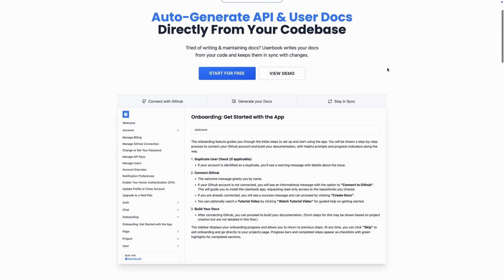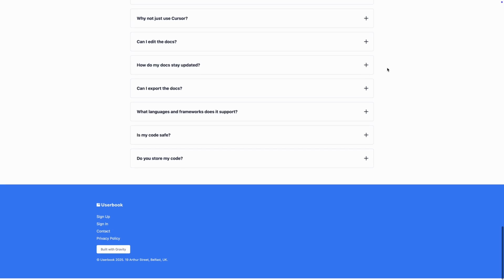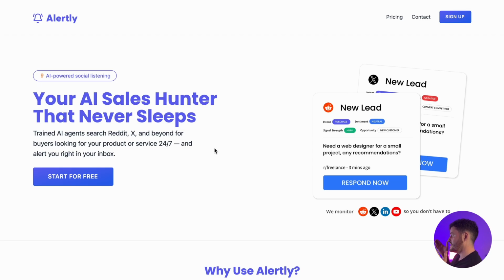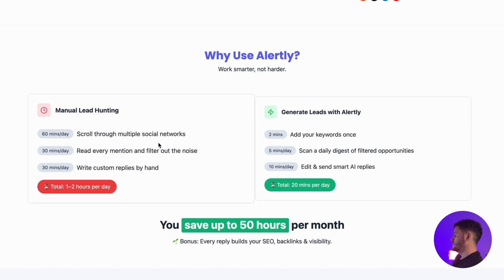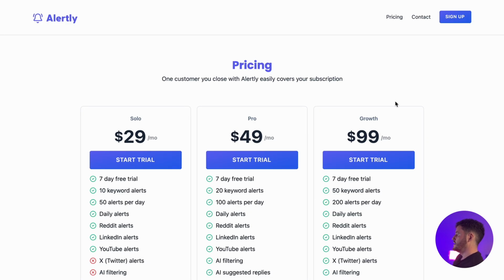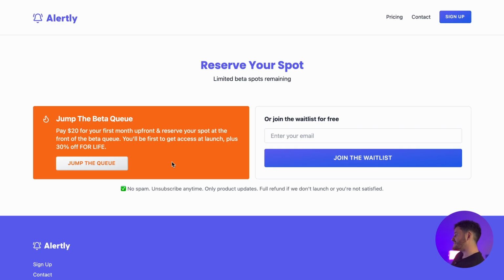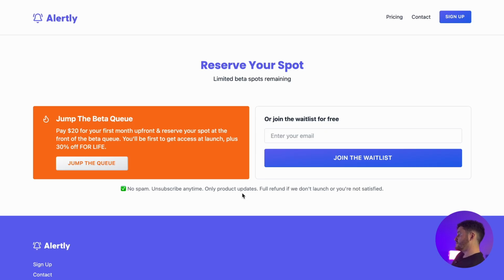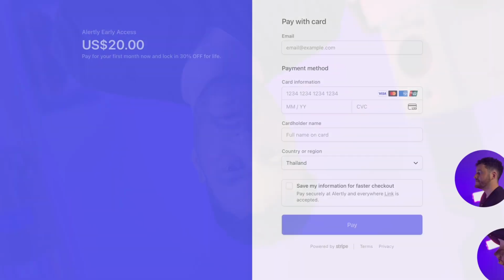I Sold My SaaS Before I Built It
I made $400 MRR before even building my product with just an idea and a landing page.

In this video I’ll show you exactly how I validated my SaaS idea before writing a single line of code. What worked, what didn’t, and how you can do the same to prove people will pay before you start building.

0:00 Intro
0:35 Why I validated first
2:00 Waitlists are useless
3:46 The landing page & offer
5:56 Marketing on X & LinkedIn
6:45 Building trust
7:50 Talking to customers
8:39 Building what people want
9:24 Takeaways

Tools
🛠️ SaaS Boilerplate

💬 Let’s Talk
Have a question about building a SaaS app?
Got a suggestion for a future video?